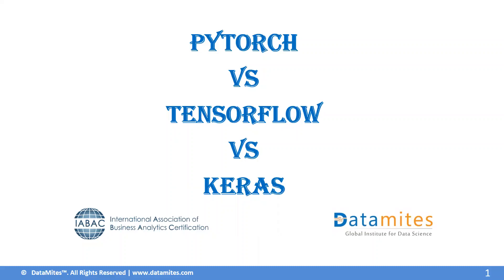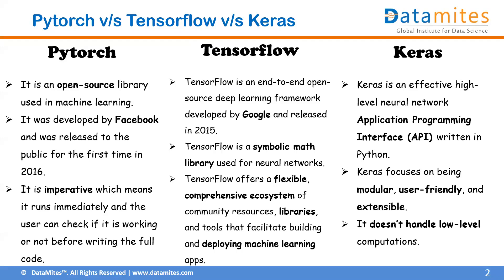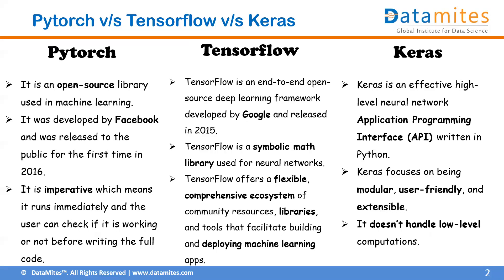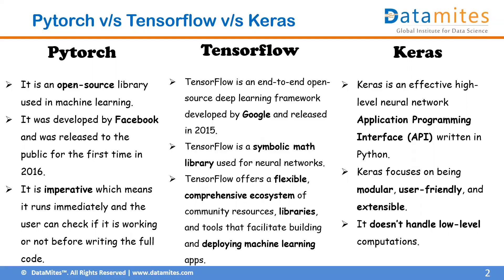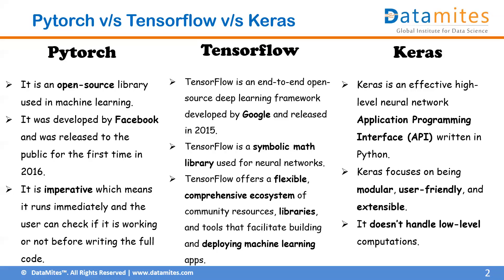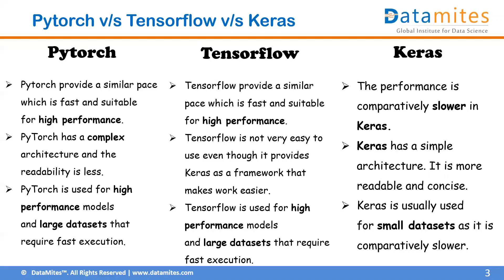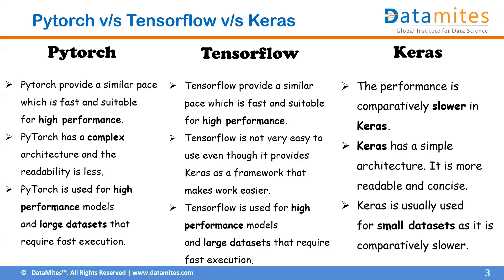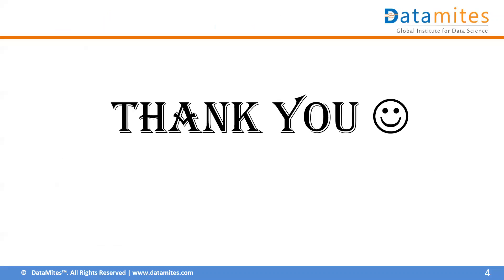Pytorch vs Tensorflow vs Keras - What is the Difference? - Pros & Cons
Watch above video to understand what is the difference between "Pytorch vs Tensorflow vs Keras". You will also get to know advantages and disadvantages of them.

DataMites is one of the few leading organizations, that provide prominent training in Data Science, Machine learning, Python programming, Tableau, Deep Learning, and Artificial Intelligence.

Datamites primary courses

If you are looking Python Specializations, you can visit

TensorflowvsKeras
pythonv/stfv/skeras
pytorchv/stf
pytorchv/skeras
kerasv/stf